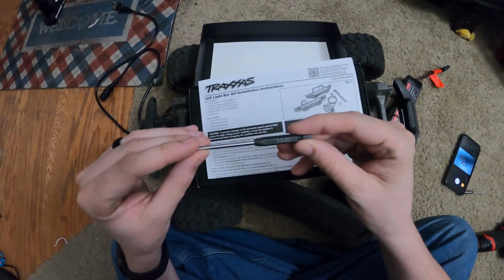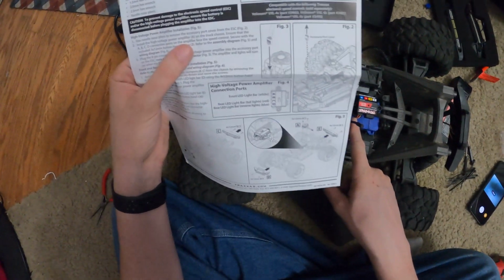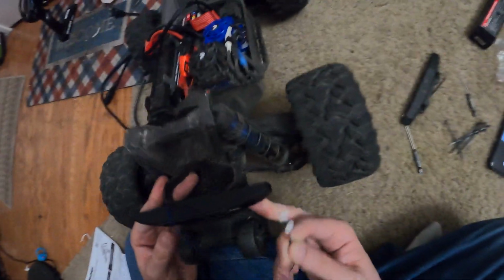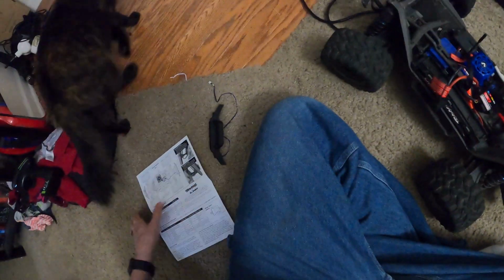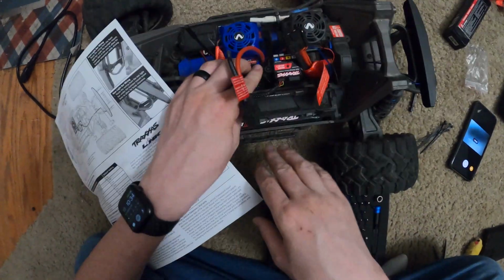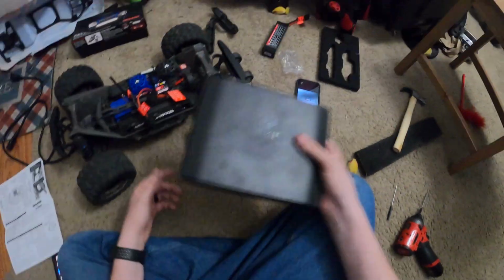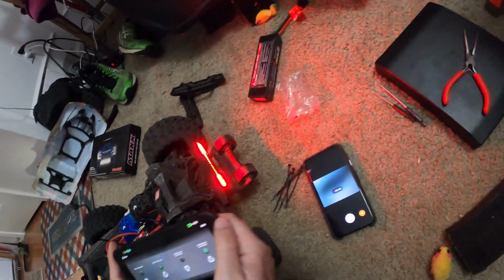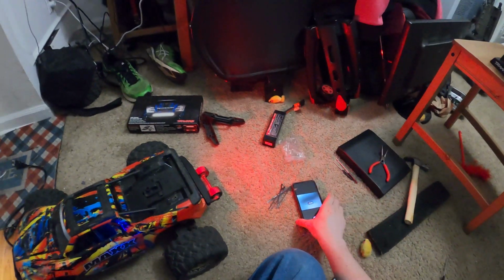Traxxas Maxx LED Light Kit Install and Test!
Not only did I install it, I went out into the dark and tested it out! Very happy with this kit.